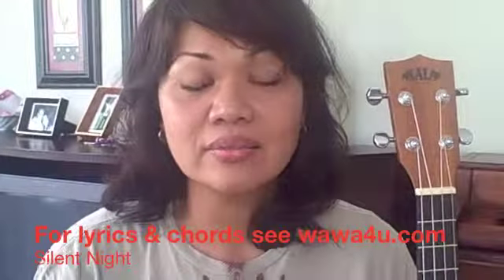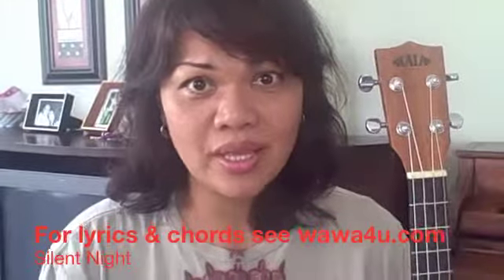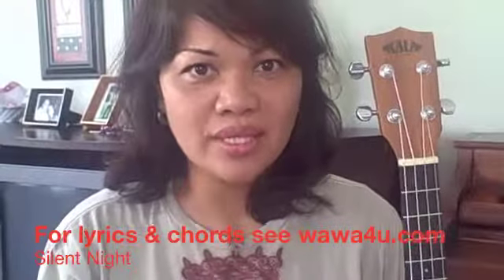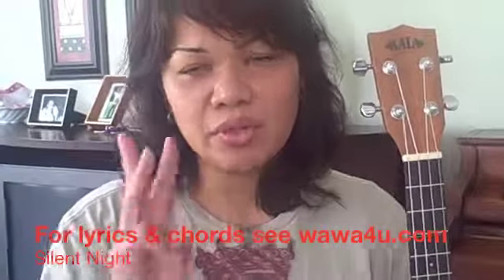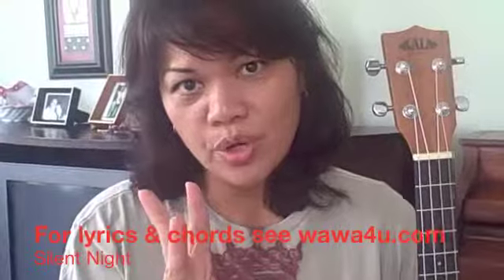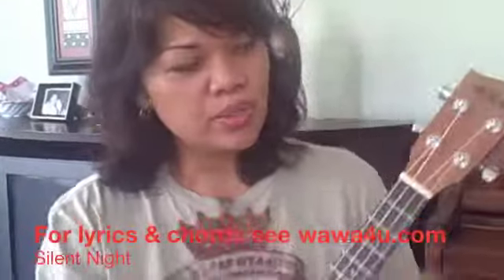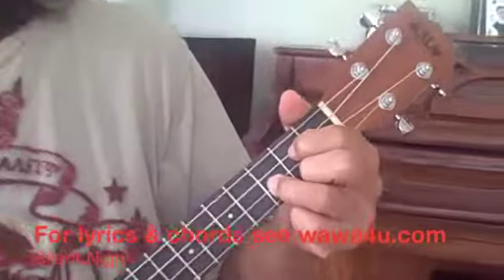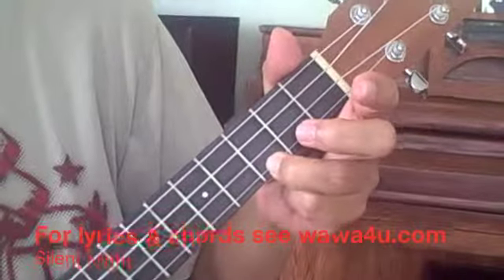Silent Night. Ukulele easy songs for beginners. Easy instrument to learn.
A Christmas music. Silent night ukulele chord melody. Composed by Franz Xaver Gruber with lyrics by Joseph Mohr and published in 1818.

Do you need music for your youtube videos, commercials, tv shows, movies, documentaries...?